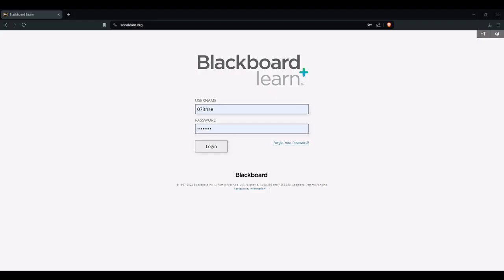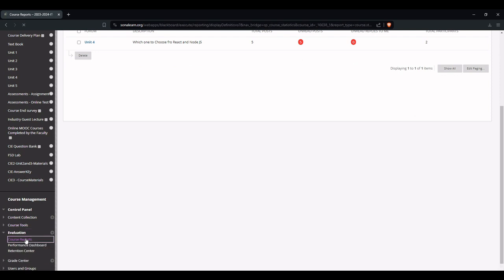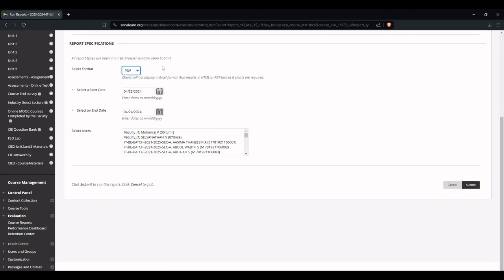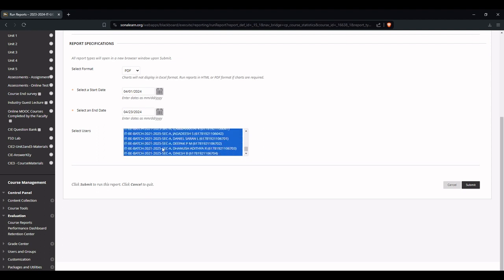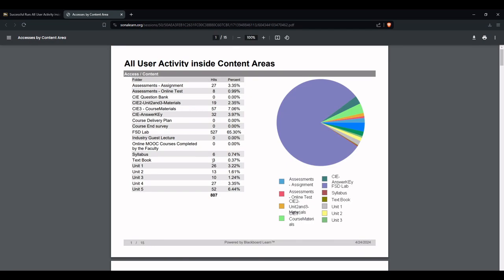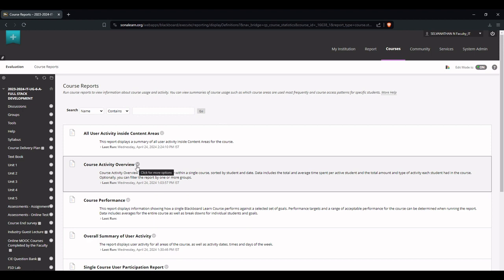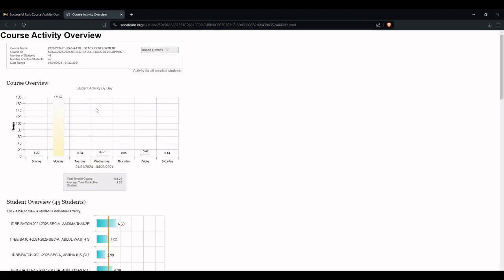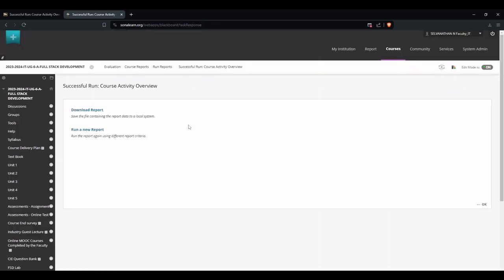Blackboard report generation